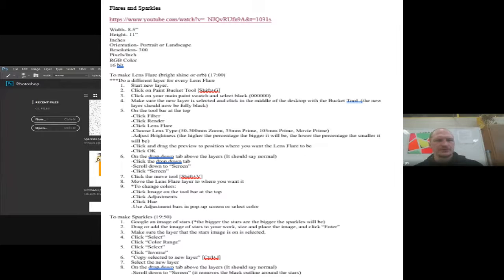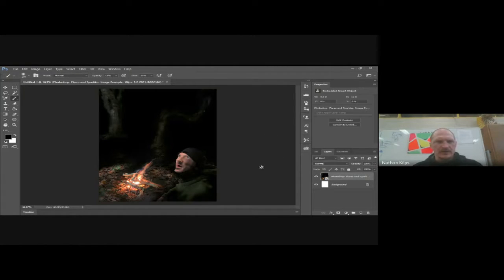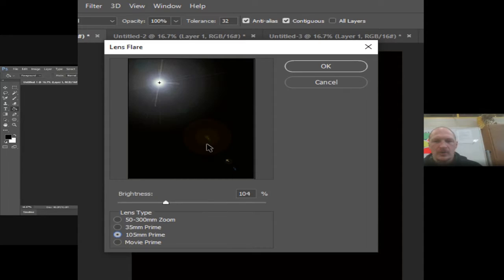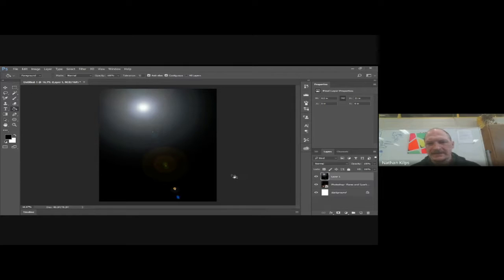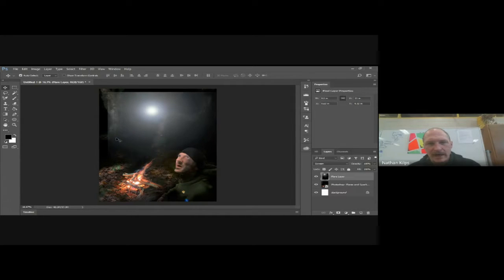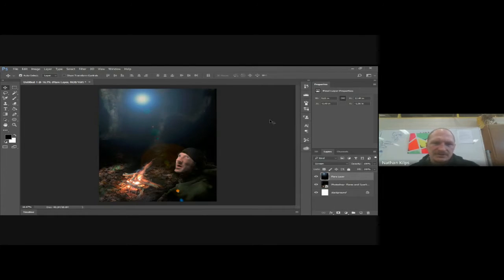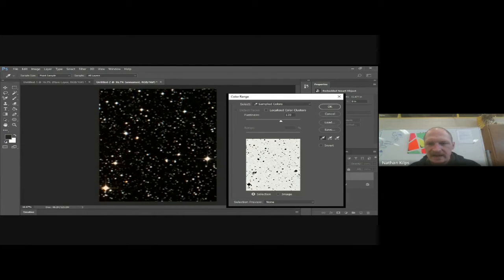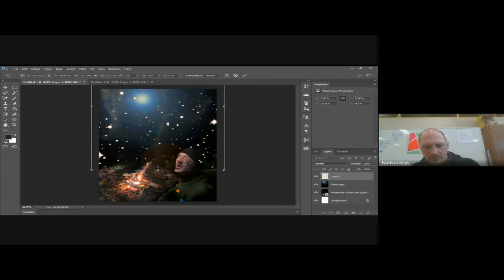Art Education- Photoshop- Flare and Sparkles- 3-2-2021